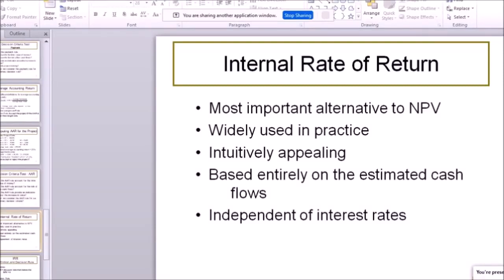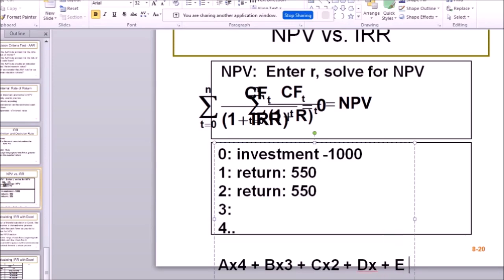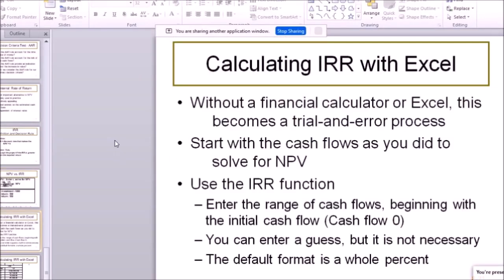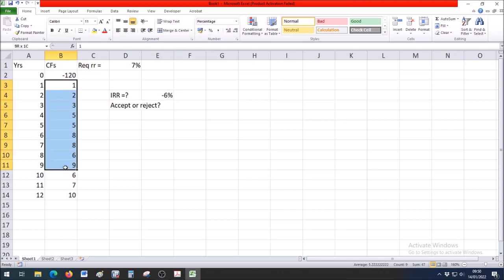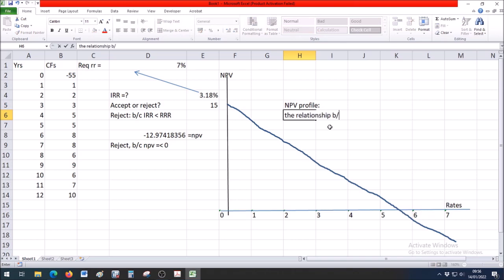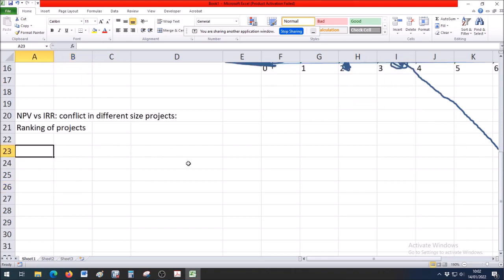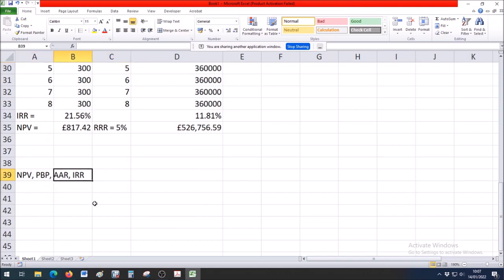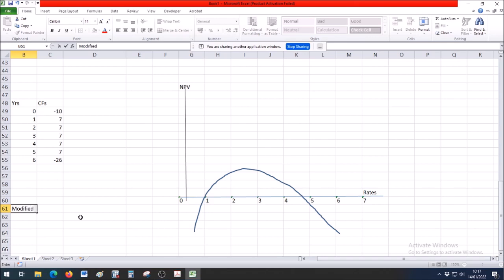IRR & NPV profile